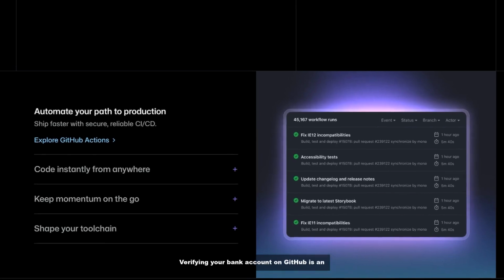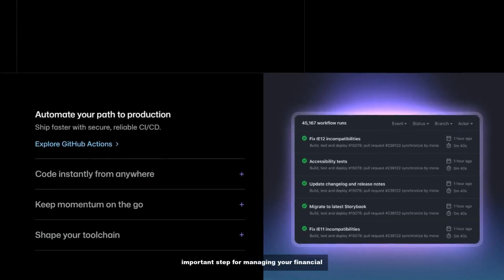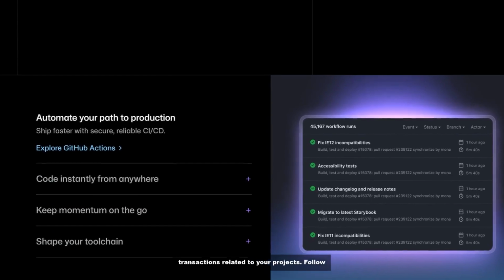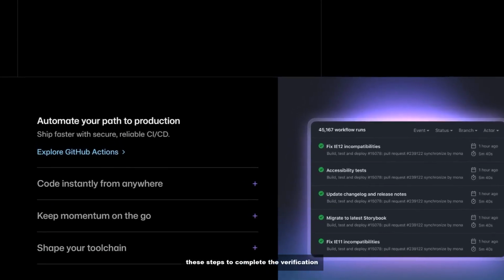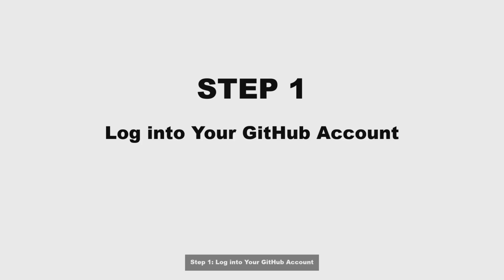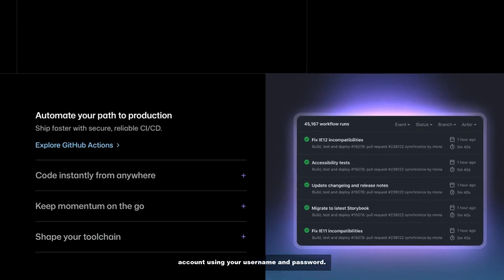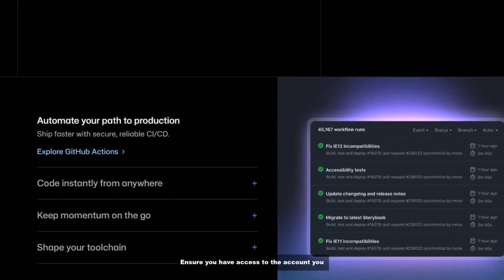How To Verify Your Bank Account On GitHub 2026 (STEP BY STEP)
In this video, we will guide you through the process of verifying your bank account on GitHub in 2026, step by step. Learn how to ensure your account is secure and compliant with GitHub's requirements.